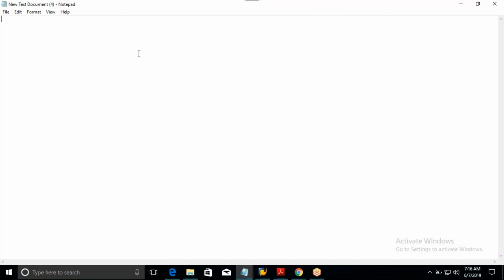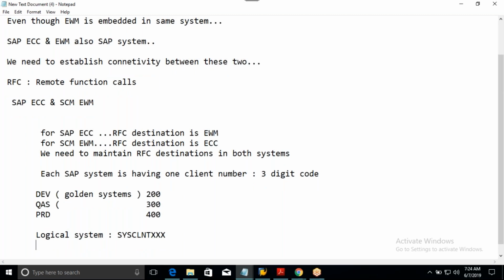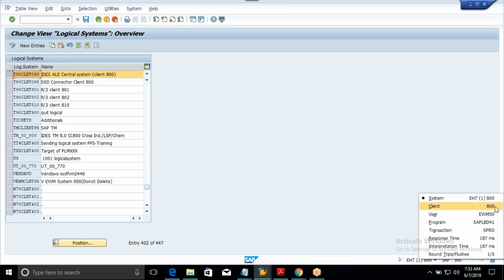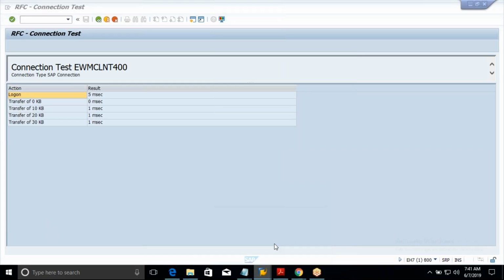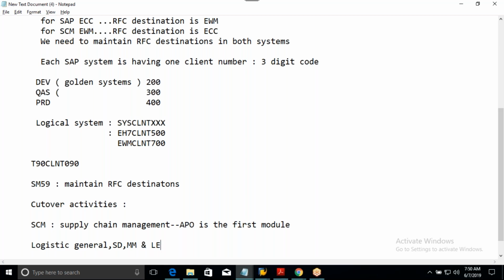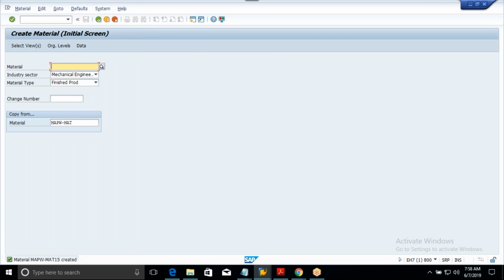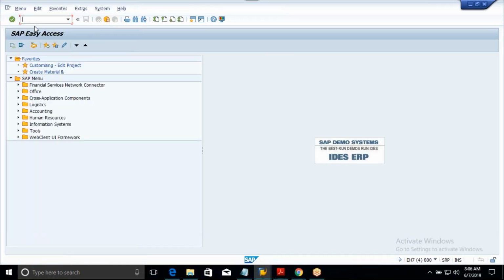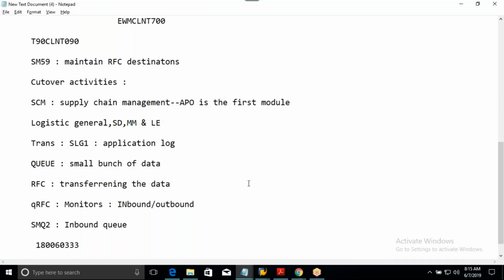ECC Landscape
EWM